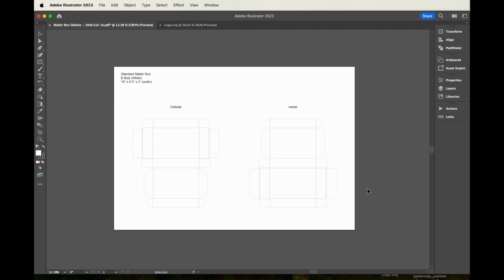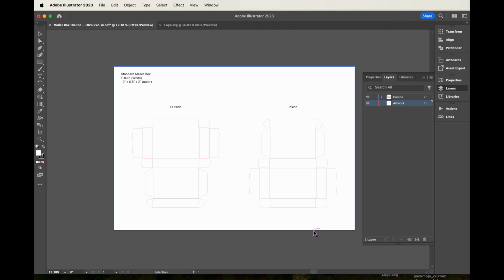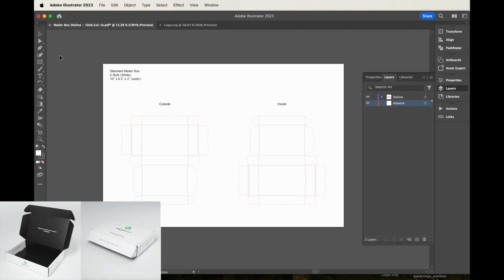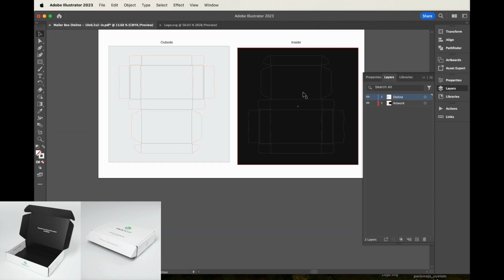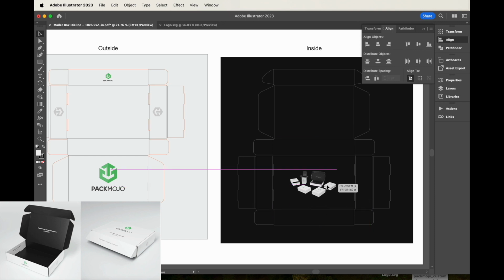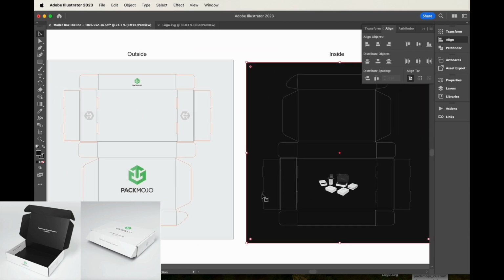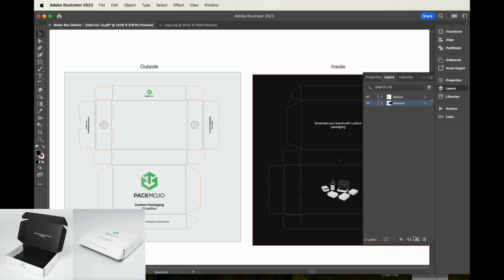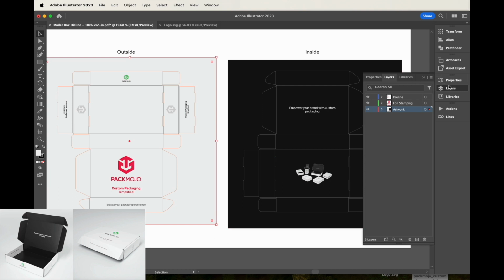Mailer Box Dieline Design Tutorial | Packaging Design 101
Follow this quick guide to learn how to add your design to a mailer box dieline on Adobe Illustrator. Learn how to vectorize text, center logos, embed image files and more!

Find orientation guides and learn how to vectorize text, center logos, embed image files

00:00 Introduction
00:18 Document Setup
01:40 Illustrator Design Tips
02:30 PackMojo Box Design
02:48 Adding Background Color
04:00 Adding Logos (SVG Files)
05:00 Embedding Images
06:35 Vectorizing Text
07:39 Adding Enhancements
09:00 Happy Designing!

At PackMojo, we make it easy for brands to get custom boxes & printed packaging. Choose from over 40+ types of custom packaging solutions, access low minimums, and have your packaging shipped to you anywhere in the world.